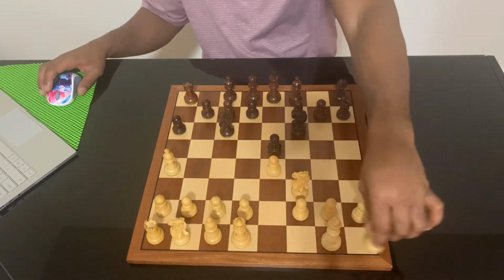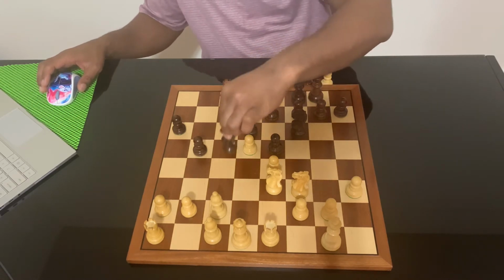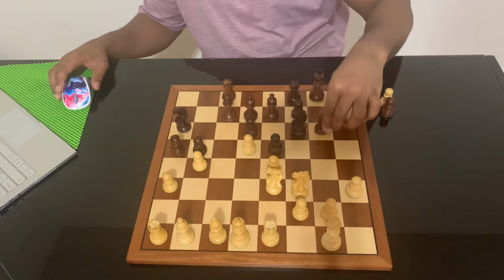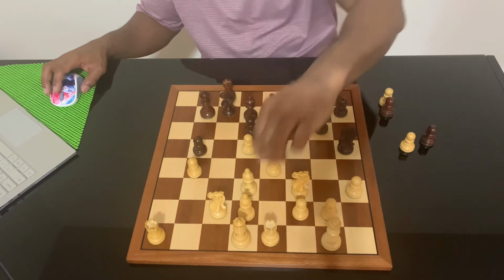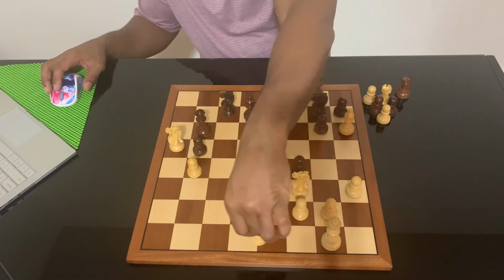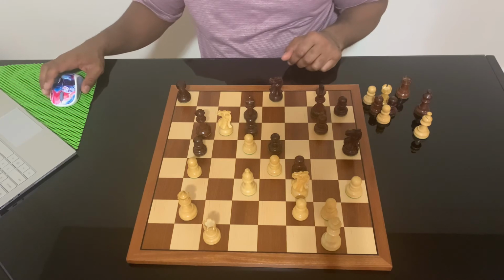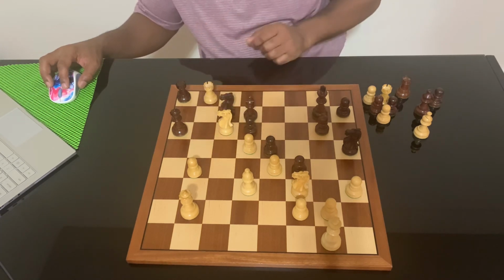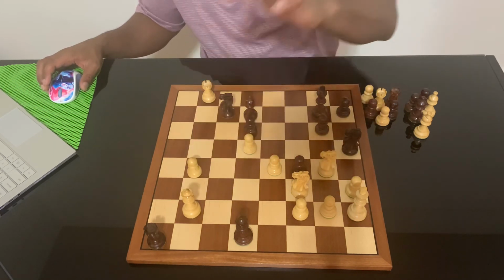Beautiful knight play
in this game I show Mikhail Tal using knights to deliver victory